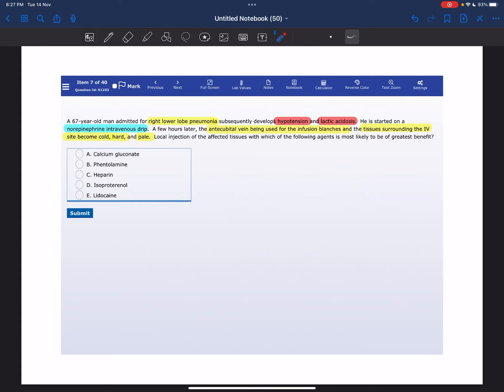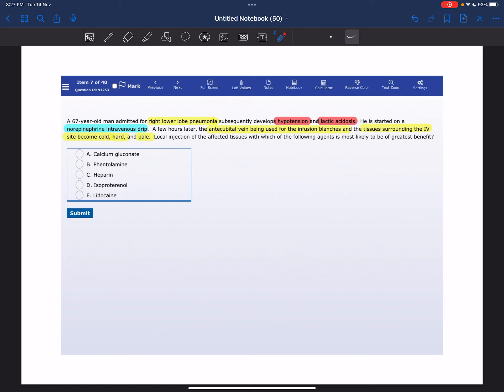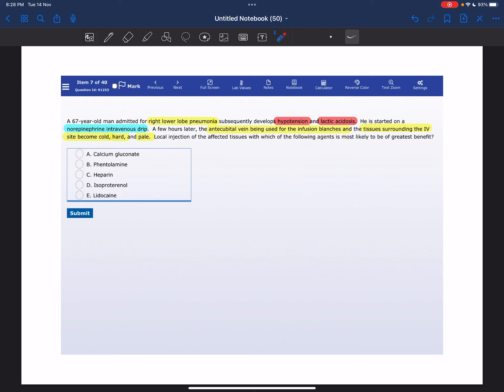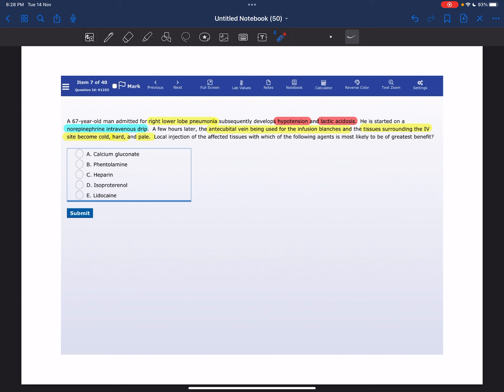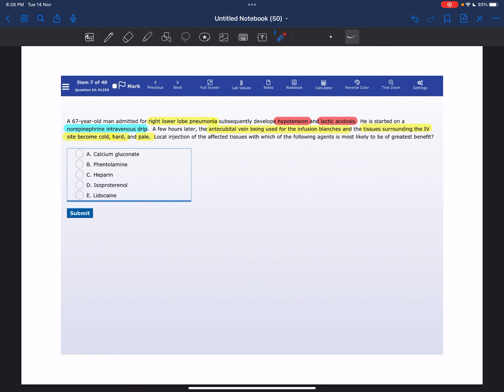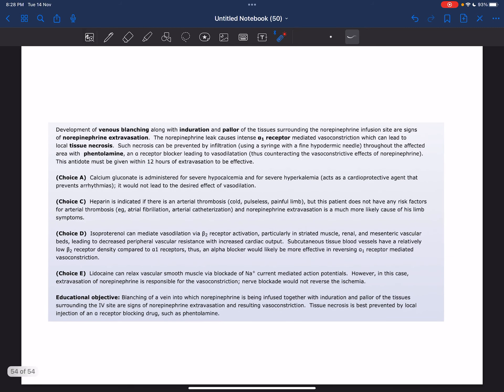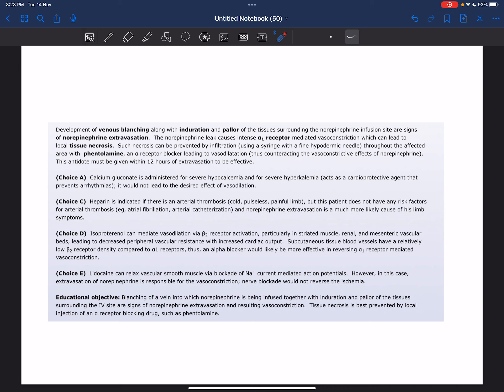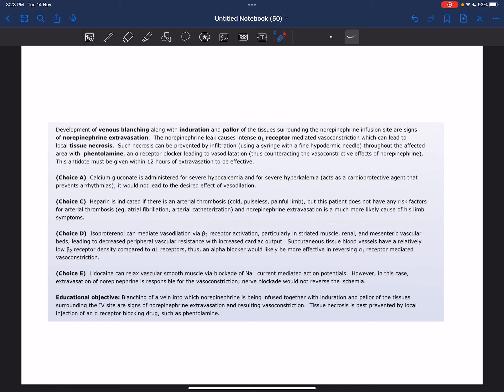USMLE Q | #67 | Pharmacology